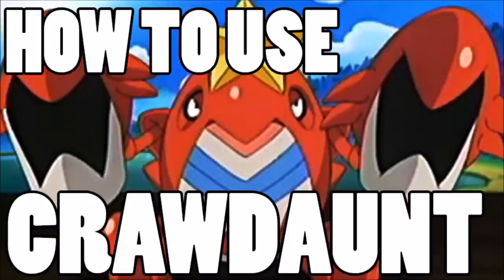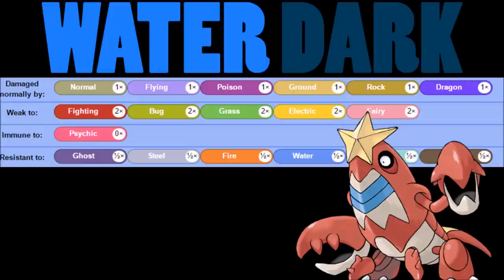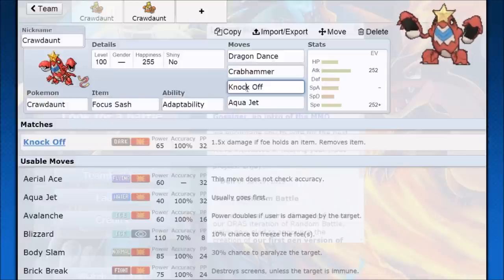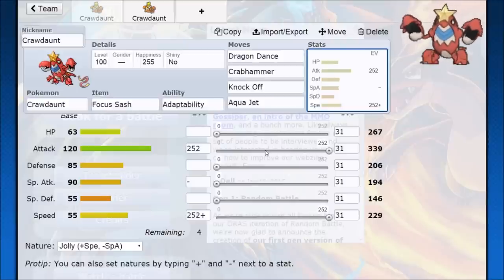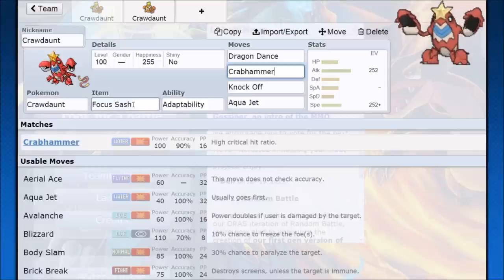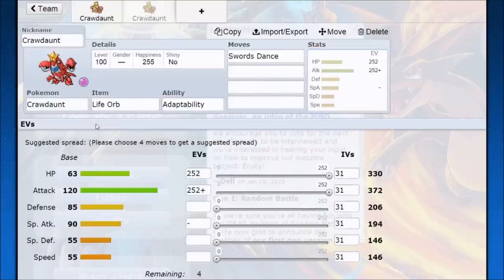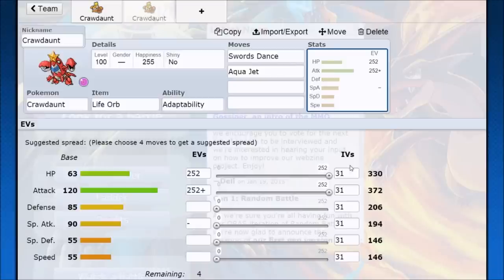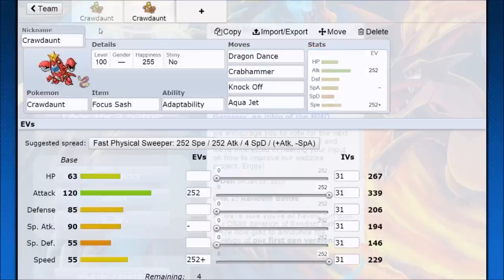How To Use: Crawdaunt! Crawdaunt Strategy Guide ORAS / XY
Crawdaunt is used as a Dragon Dance Wallbreaker or a Swords Dance Priority destroyer... both can be pretty cool.